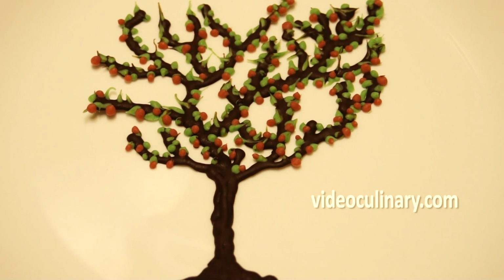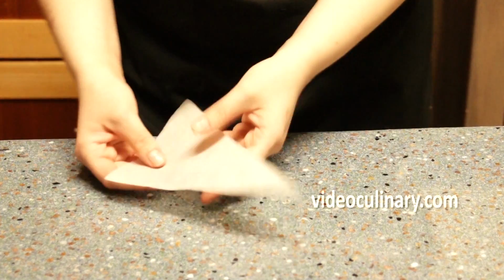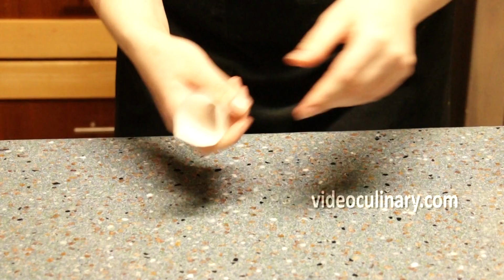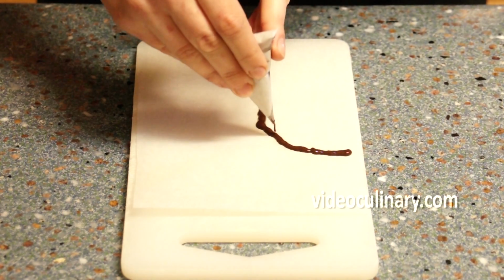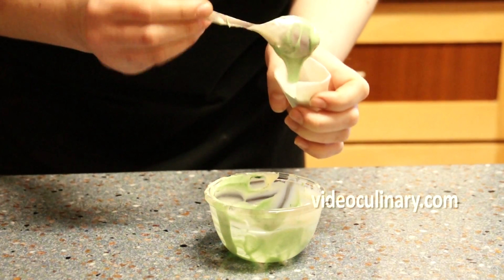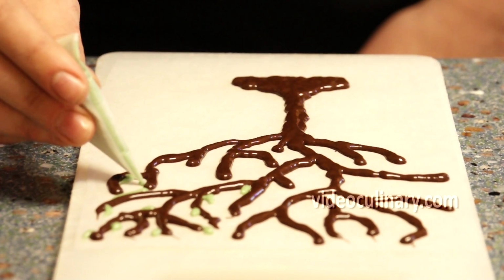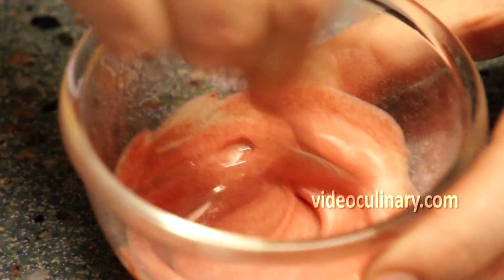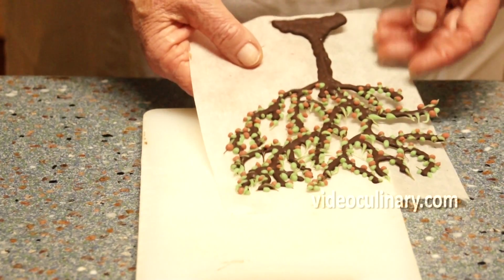Easy Chocolate Decoration for Cakes - Tree Topper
Chocolate Tree recipe with text and photo instructions, in both American and metric measures.
for more recipes and love!
We welcome your questions, suggestions and comments!